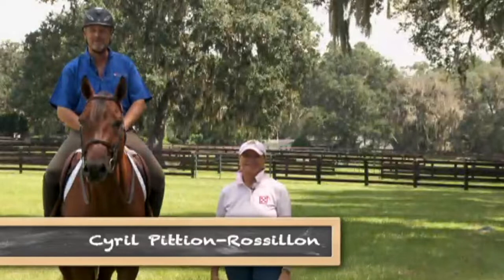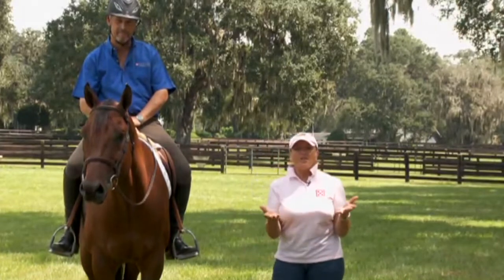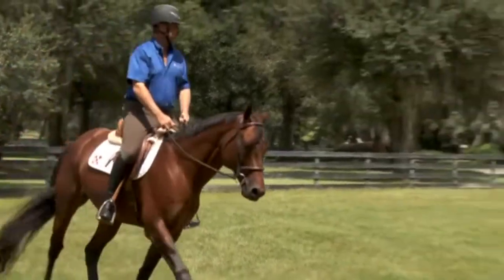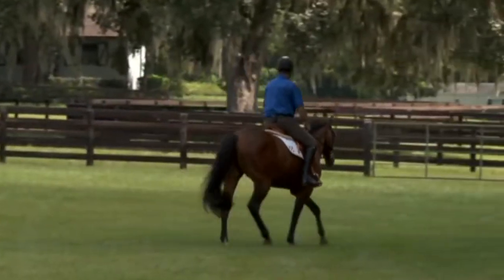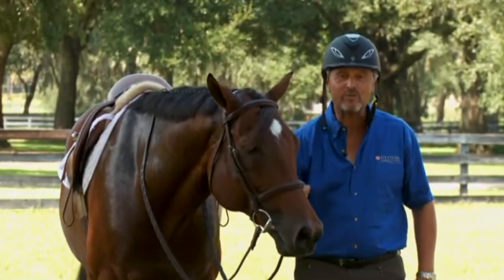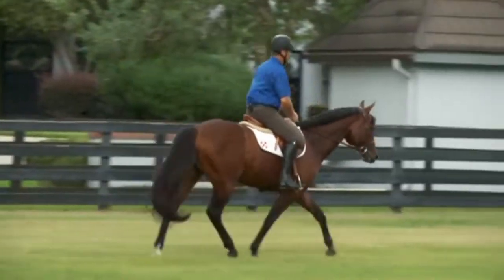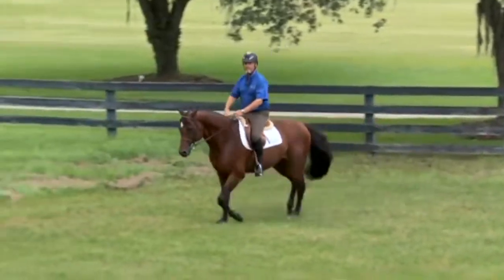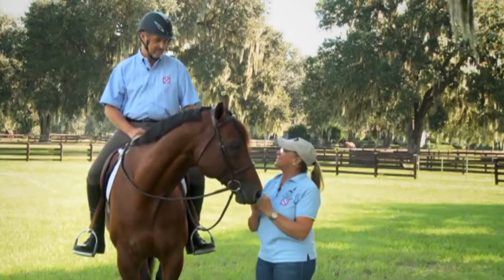Learn Rider Position And Aids FROM Your Horse! Lynn Palm, Cyril PittionRossillon Art Of The Horseman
Lynn Palm and Cyril Pitton-Rossillon show you how to learn from your horse, horses can be your best teacher, both in finding a better position as well as in understanding your aids. How to understand your horses communication to be a better rider.